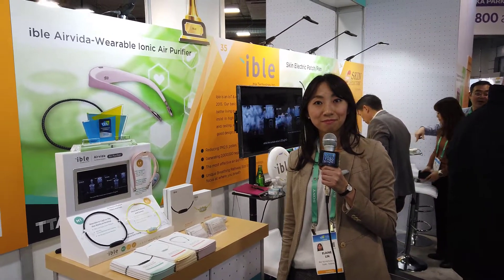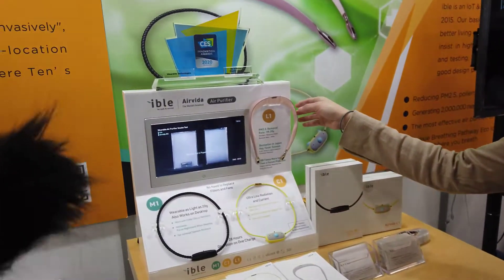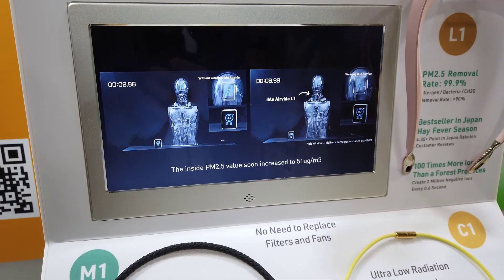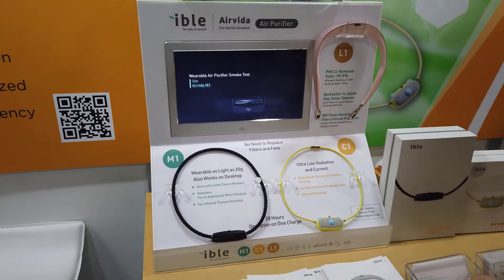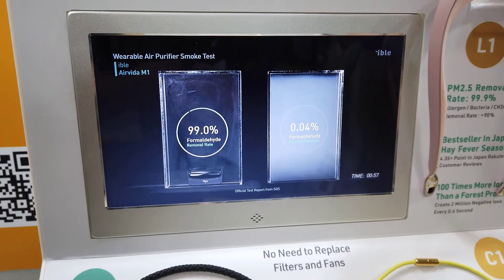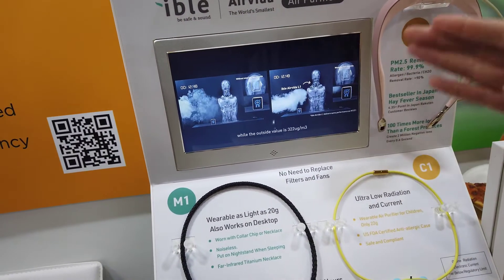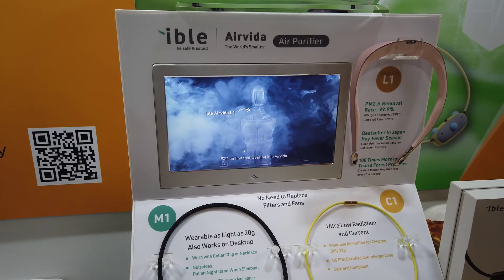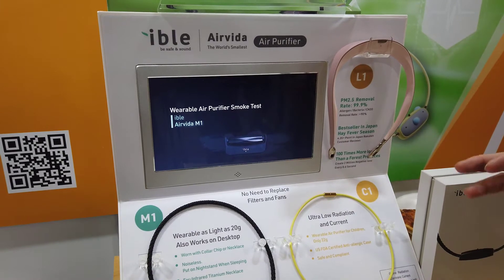ible Technology's Airvida Wearable Air Purifiers - CES Show 2020 Booth Interview The Chris Voss Show